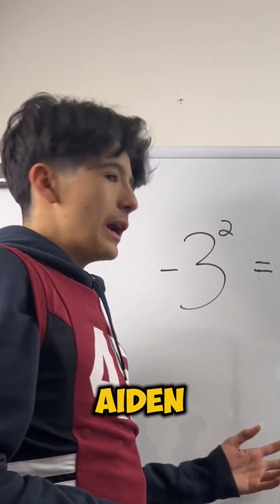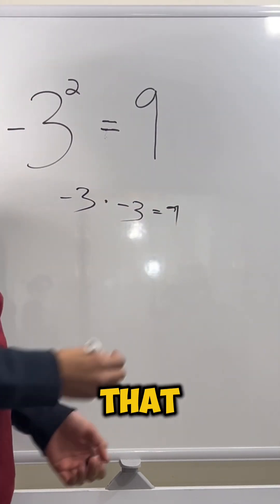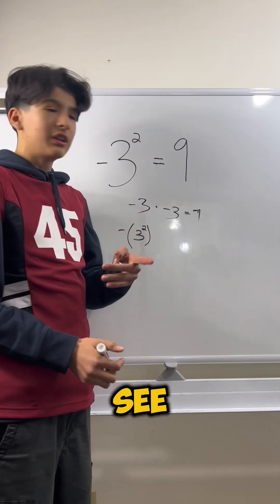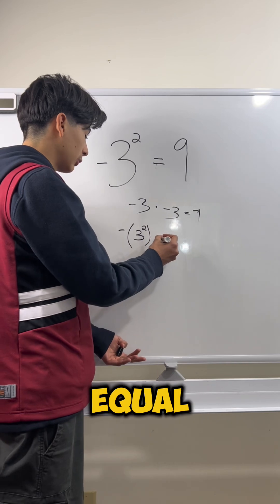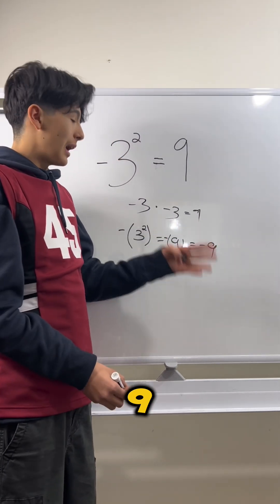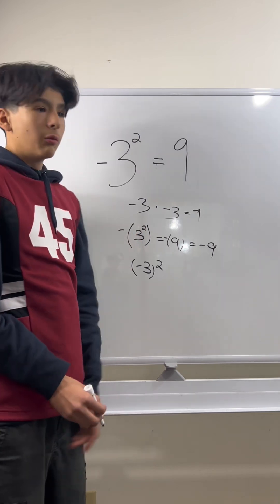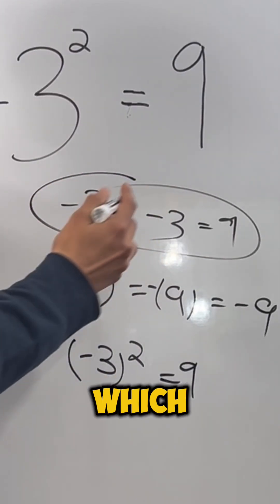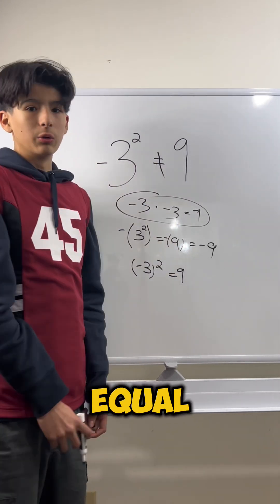Why -3^2 does NOT equal 9 ❌🙅‍♂️